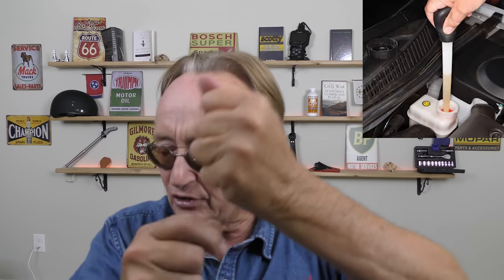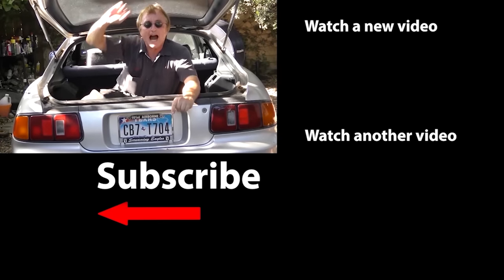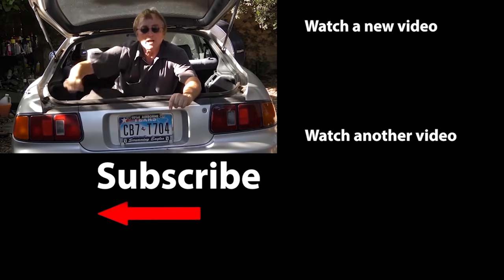Stop Buying These Oil Filters Right Now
Best oil filter to buy. Stop Buying These Oil Filters Right Now, DIY and car review with Scotty Kilmer. Oil filter change. The best oil filter for your car. Cheap oil filter vs premium oil filter, which is better? How to change engine oil. How to check engine oil the right way. DIY engine oil change. Oil check and oil change fail. Motor oil check and replacement explained. Car advice. DIY car repair with Scotty Kilmer, an auto mechanic for the last 56 years.

⬇️Scotty’s Top DIY Tools:
1. Bluetooth Scan Tool
2. Mid-Grade Scan Tool
3. My Fancy (Originally $5,000) Professional Scan Tool
4. Cheap Scan Tool
5. Dash Cam (Every Car Should Have One)
6. Basic Mechanic Tool Set
7. Professional Socket Set
8. Ratcheting Wrench Set
9. No Charging Required Car Jump Starter
10. Battery Pack Car Jump Starter

1. Bluetooth Scan Tool
2. Cheap Scan Tool
3. Professional Socket Set
4. Wrench Set
5. No Charging Required Car Jump Starter
6. Battery Pack Car Jump Starter

►Here's our weekly video schedule:
Tuesday: Auto repair video
Wednesday: Viewers car mod show off
Thursday: Viewer Car Question Video AND Live Car Q&A
Friday: Auto repair video
Saturday: Second Live Car Q&A
Sunday: Viewers car show off